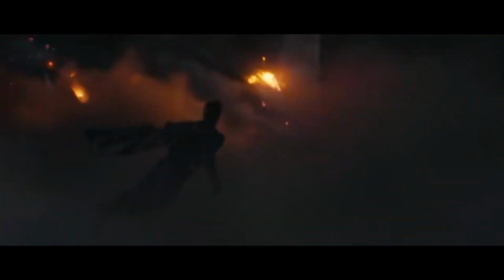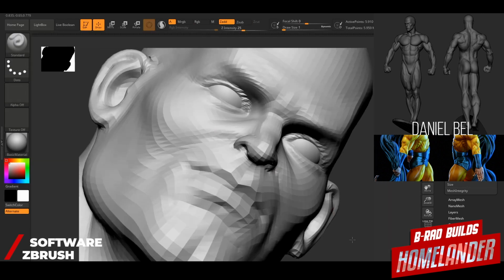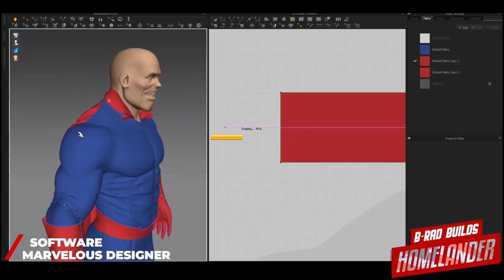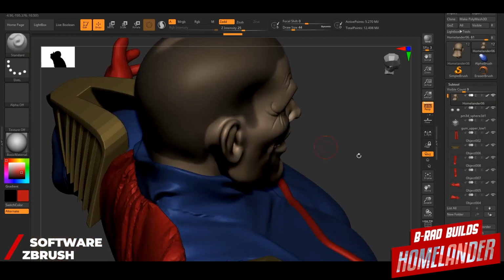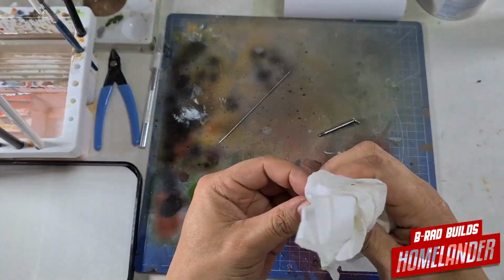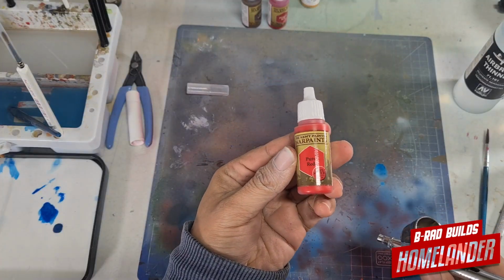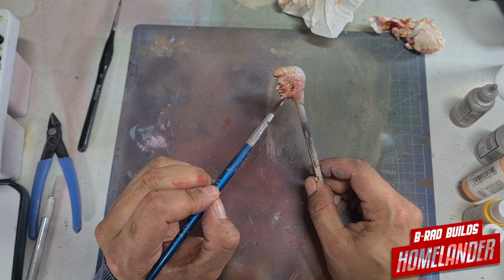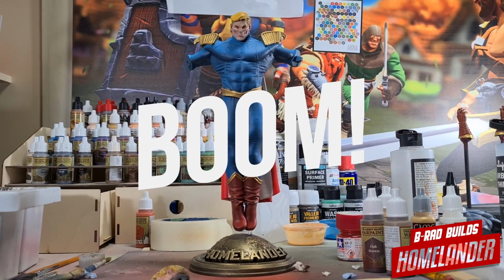B-Rad Build Homelander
Hello and welcome to B-Rad Builds!

Follow me as I challenge myself to 3D model, 3D print and hand paint the maniacal Homelander from, "The Boys" comic and TV show, all in one week!

I will be producing a new video for the first Monday of each month.

Resources

Hammo is a freelance illustrator and mural painter based in Manchester.